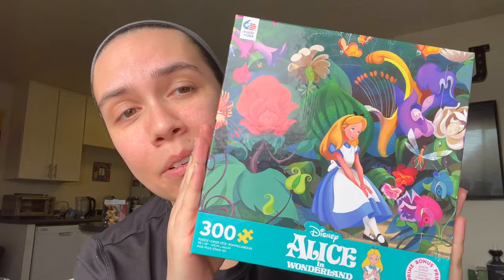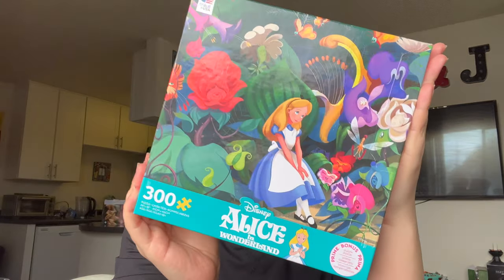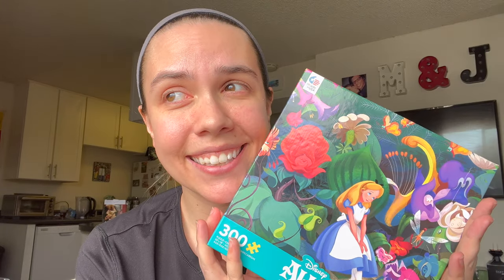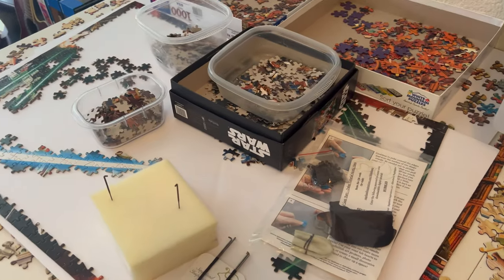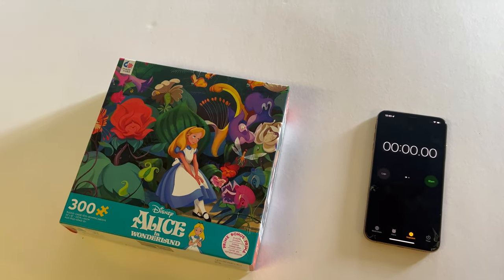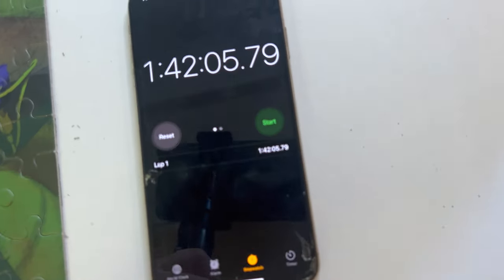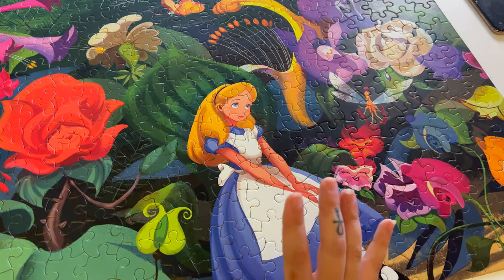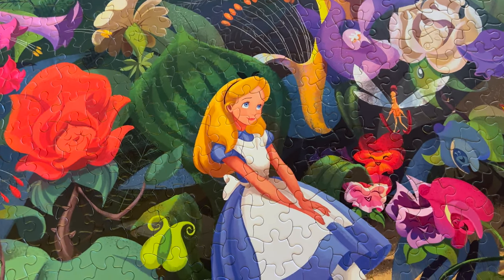Speed puzzle practice - 300 piece Ceaco Disney's ‘Alice in Wonderland’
Hi friends! Welcome back to another puzzle video. Someday in the future, Jeff and I want to participate in a puzzle competition. Whether that is a year or two from now or 10, there is never a better time to practice. I decided to start with 300 pieces and see how I do with reducing my time throughout this year before moving onto speed puzzling 500 pieces. Have you ever competed in a puzzle competition before? As always, thank you for tuning in and happy puzzling!